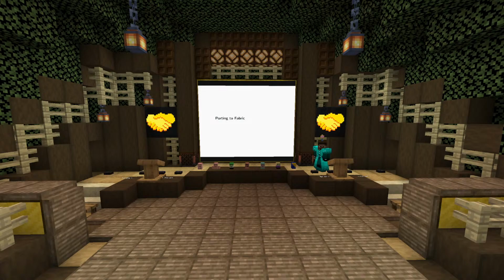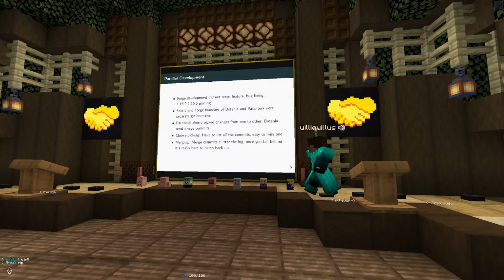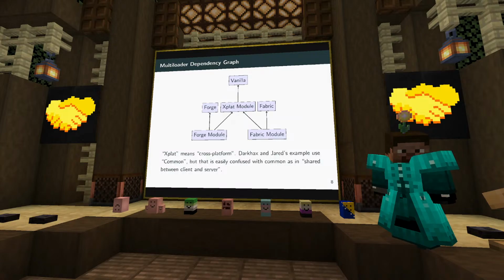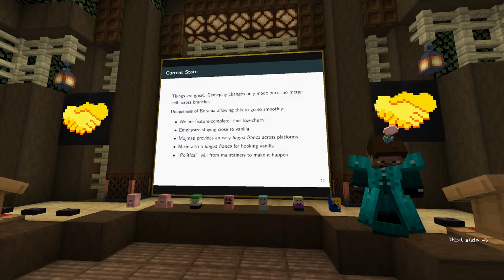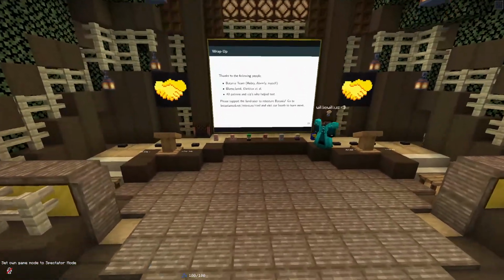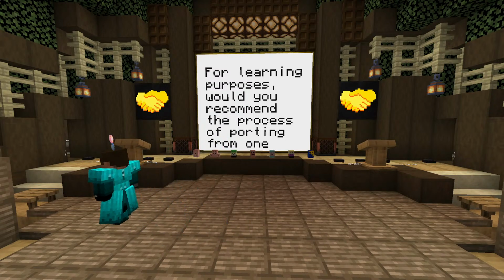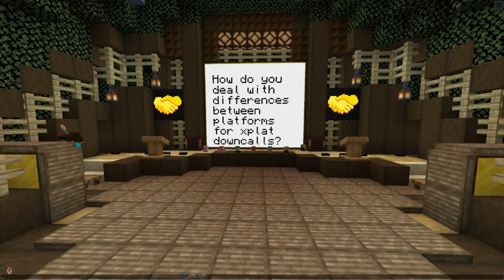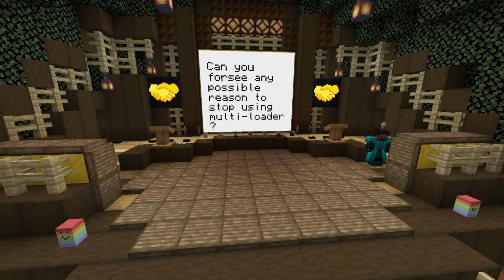Blanketcon 2022: Maintaining Botania Presentation - Porting to Forge and Fabric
Lets hear about their stuff!